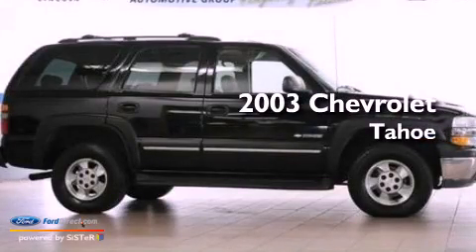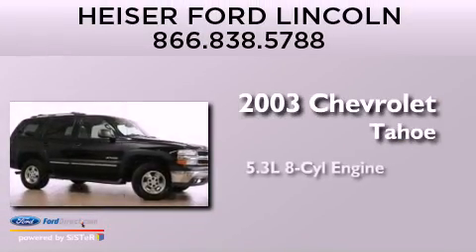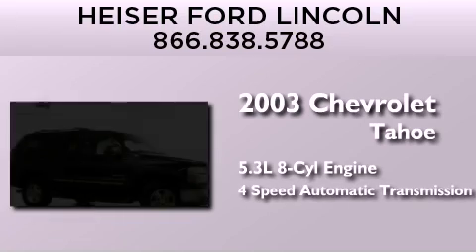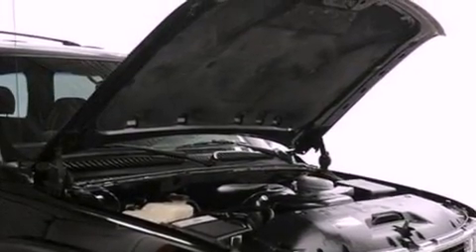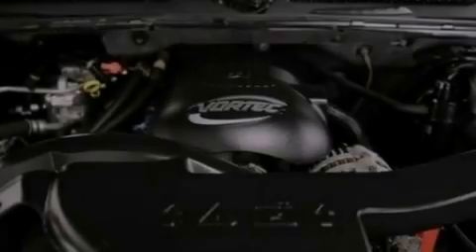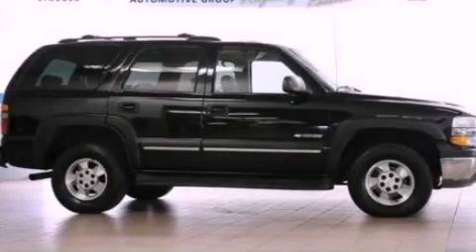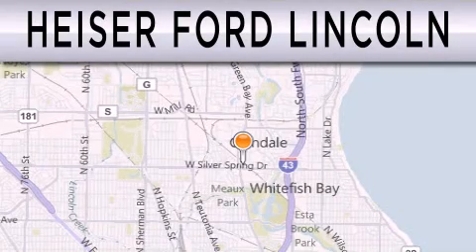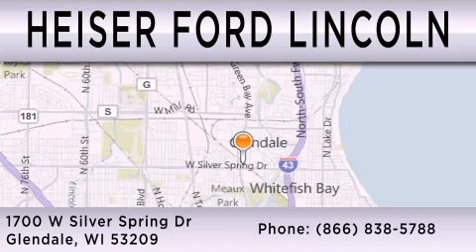Preowned 2003 CHEVROLET TAHOE Glendale WI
Year : 2003
 Make : CHEVROLET
 Model : TAHOE
 Engine : 5.3L V8 16V MPFI OHV FLEXIBLE FUEL
 Trans . : 4-SPEED AUTOMATIC
 Exterior : BLACK
 Miles : 79,475
 Interior : GRAY / DARK CHARCOAL
 Stock : FN8537B

 1700 W. Silver Spring Drive